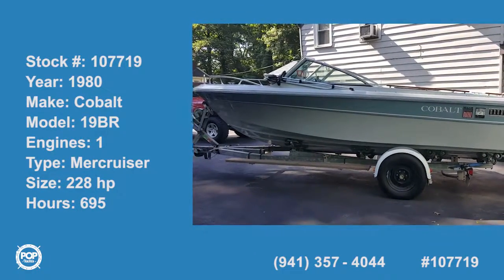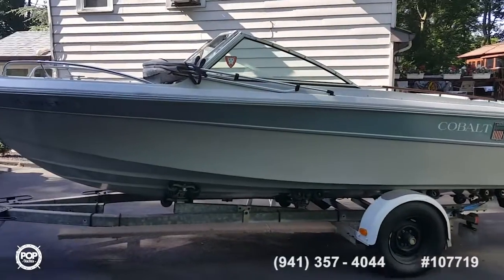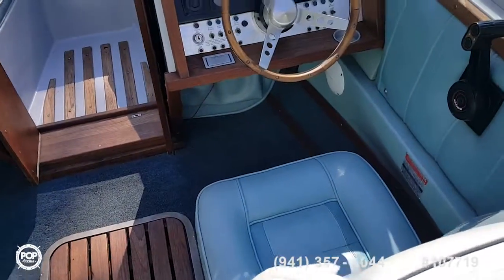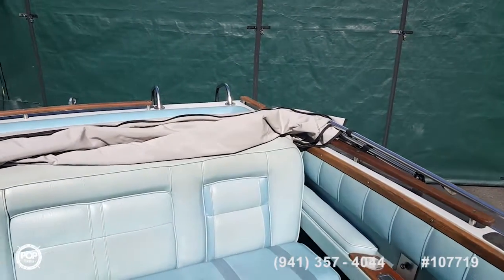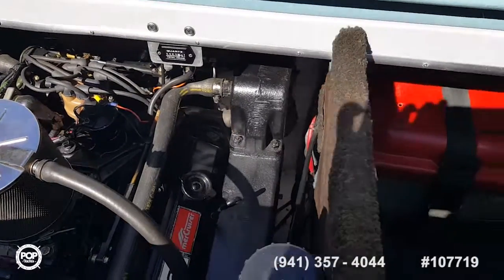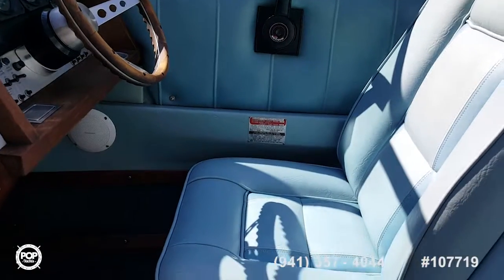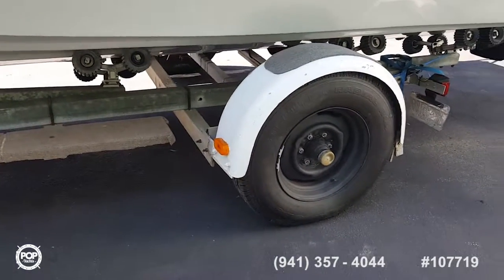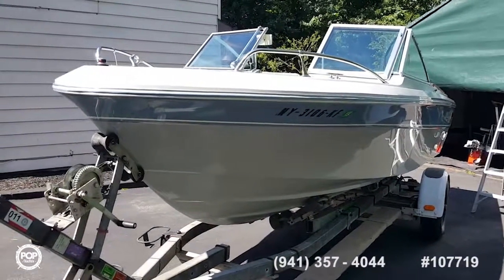[SOLD] Used 1980 Cobalt 19 DV in Staten Island, New York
This boat has been sold  (Bethesda, MD, here she comes!).  Viewers who viewed this boat were most likely to view the following comparable listings, which are still for sale:

2016 Chaparral 19 H2O in Wantagh, New York - $29,700

2008 Sea Ray 185 Sport in Greenwood Lake, New York - $14,500

2012 Bayliner 185 Bowrider in Brooklyn, New York - $12,000

2011 Sea Ray 195 Sport in Stratford, Connecticut - $21,000

2016 Four Winns Freedom 190 in Danbury, Connecticut - $27,800

2014 Sea Ray 190 SPORT in West Chester, Pennsylvania - $26,700

2003 Crownline 215 CCR in Parlin, New Jersey - $16,250